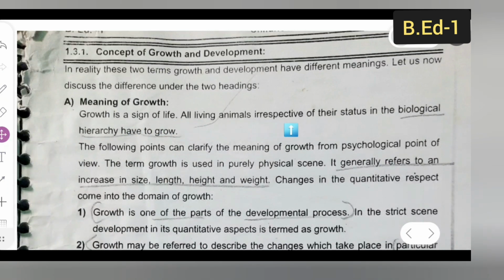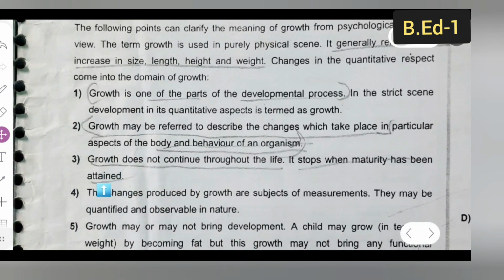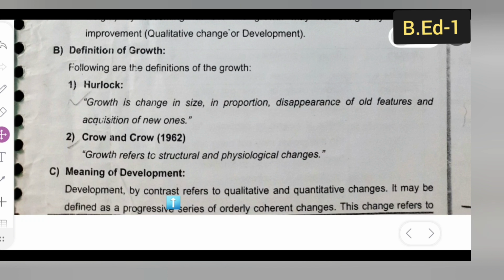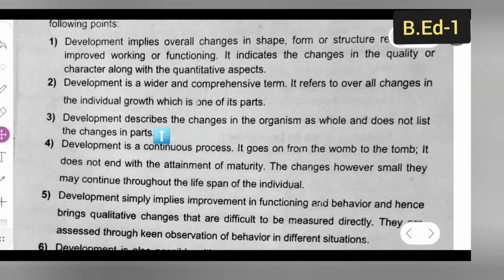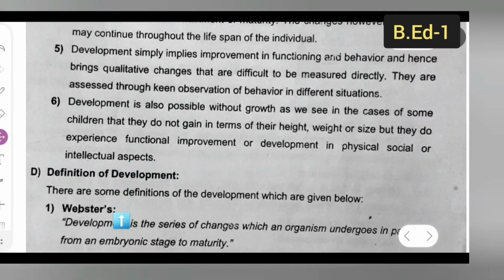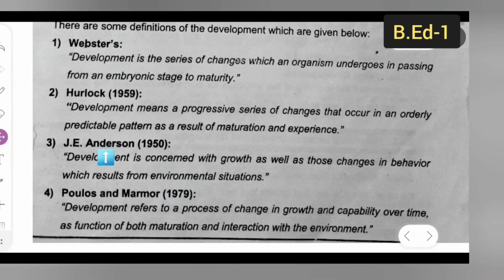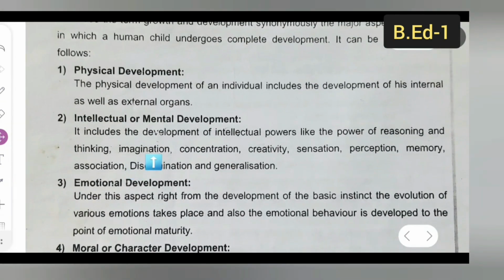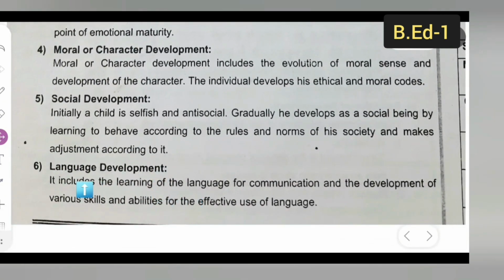B.Ed -1unit 1understanding the growth and development of a learner notes.(lecture 3)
B.Ed -1unit 1understanding the growth and development of a learner notes.(lecture 3) concepts of growth and development